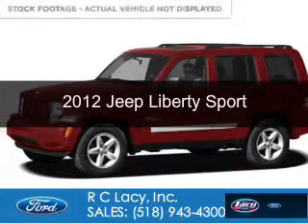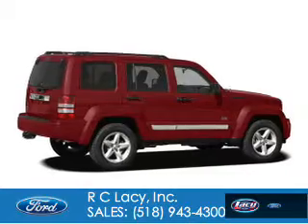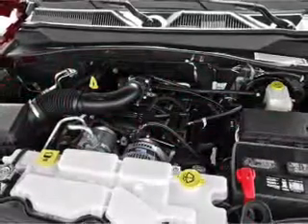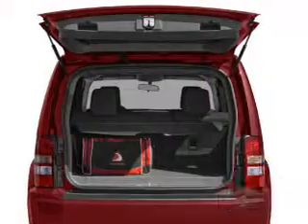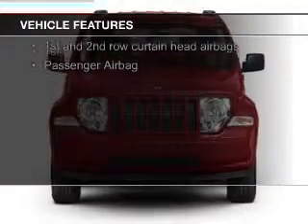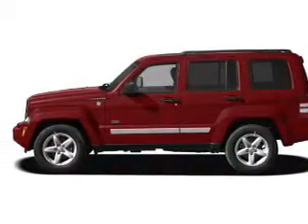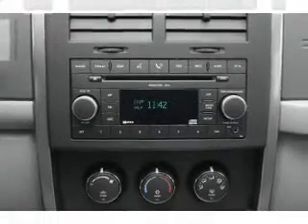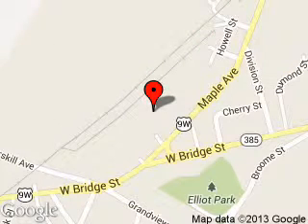2012 Jeep Liberty - CATSKILL NY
Phone:
Year: 2012
Make: Jeep
Model: Liberty
Trim: Sport
Engine: 3.7 liter 6 cylinder 12 valve
Transmission: 4-Speed Automatic
Color: Black
Mileage: 33642
Address:
25 HIGH ST